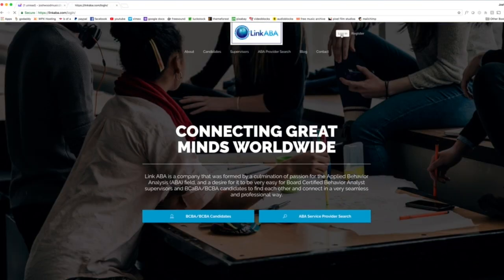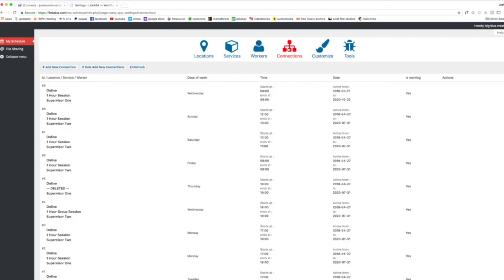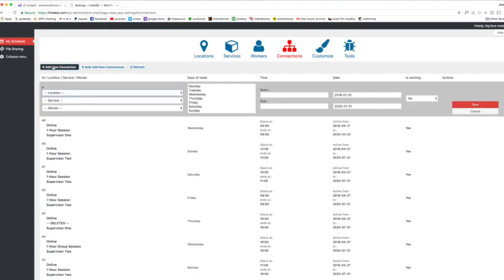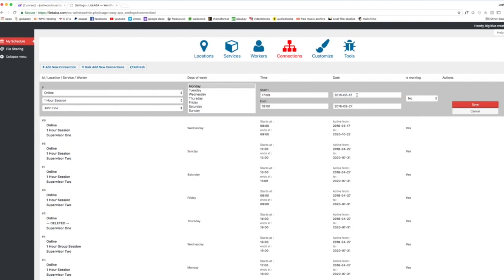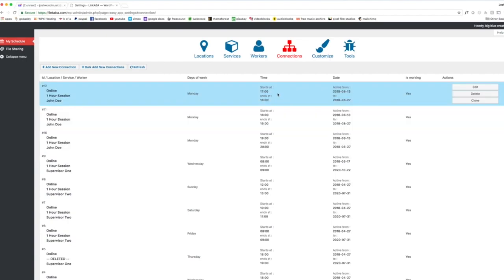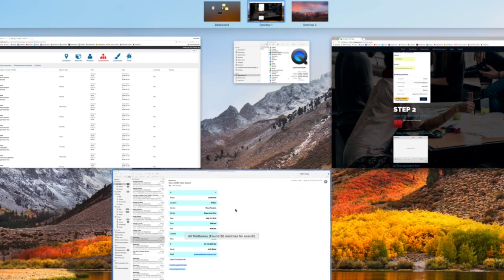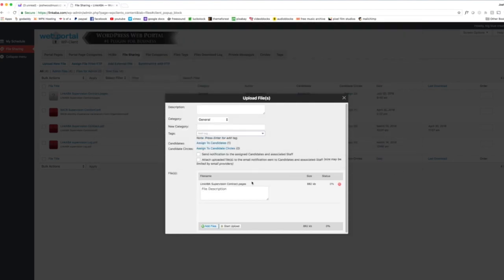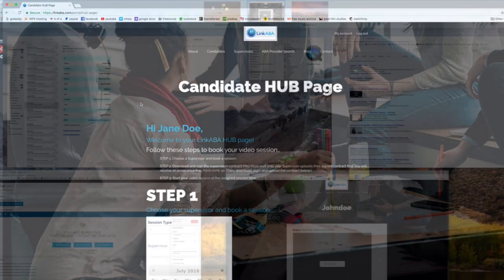LinkABA.com Supervisor Tutorial